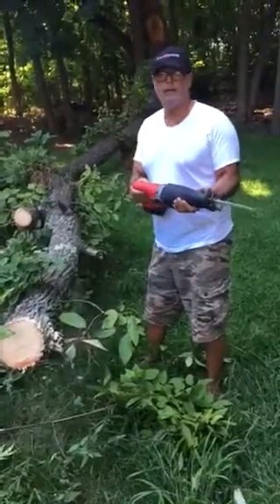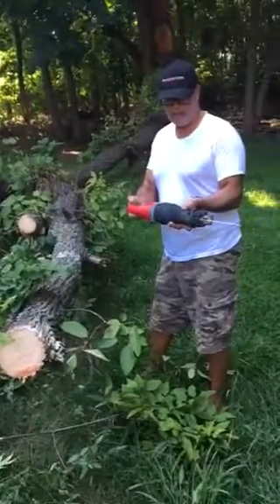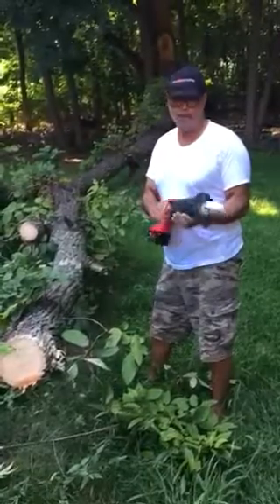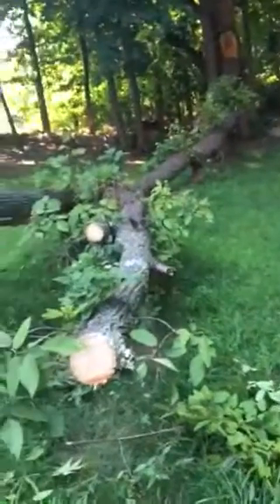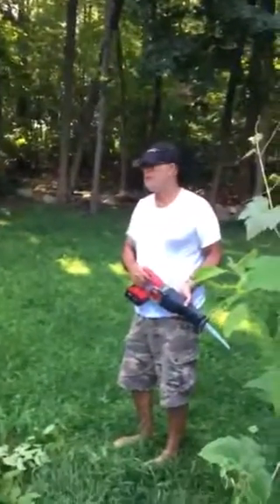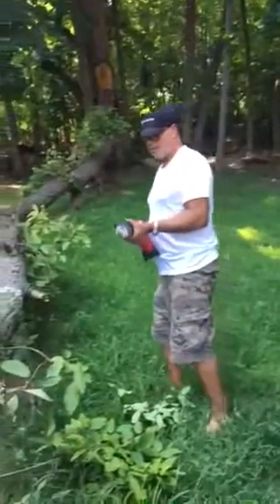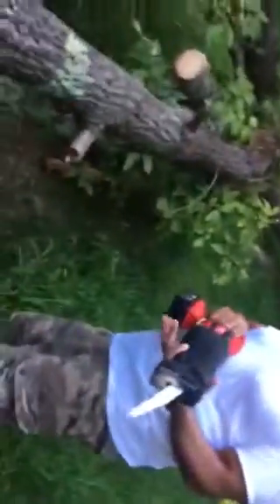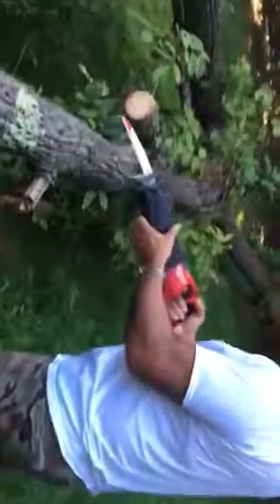Wireless useful tools used for pruning.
Using the wireless saw for pruning date palms and trees.